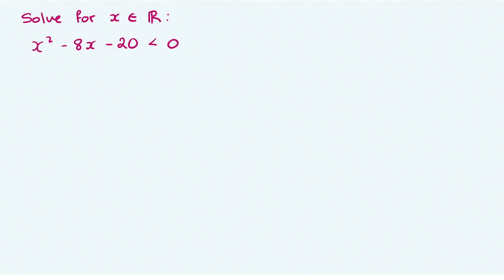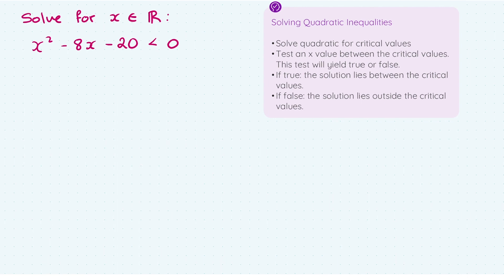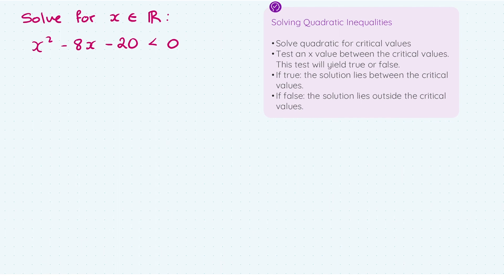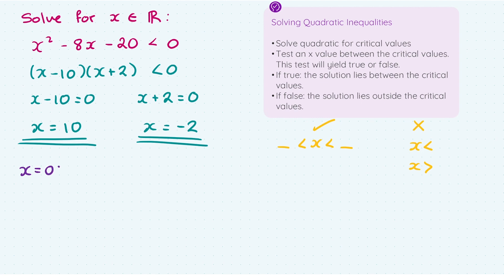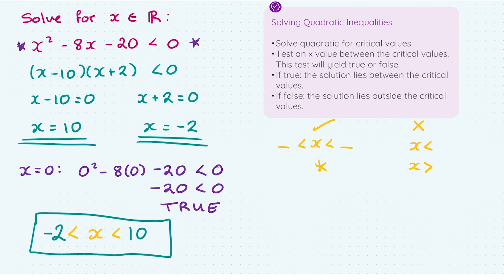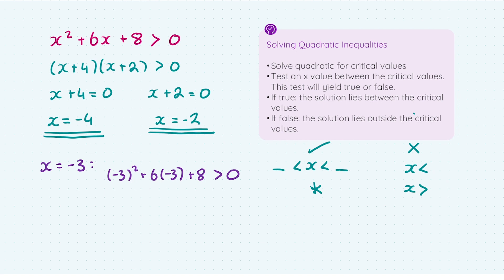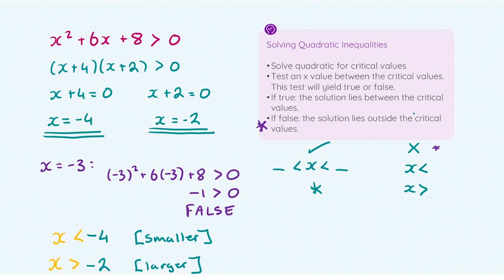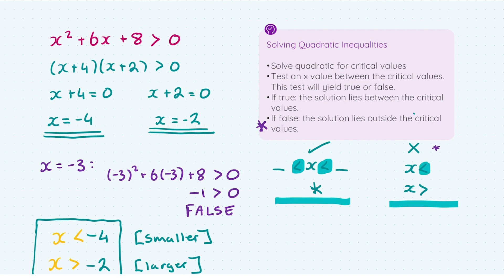Solving Quadratic Inequalities, Algebra - Leaving Cert Maths | Studyclix Boost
Improve your Leaving Cert Maths grades by watching expert teacher Stephen Begley break down Solving Quadratic Inequalities.